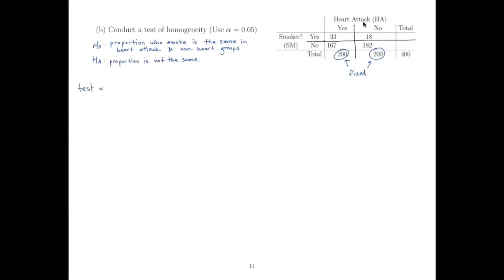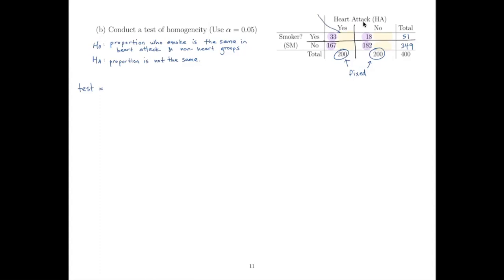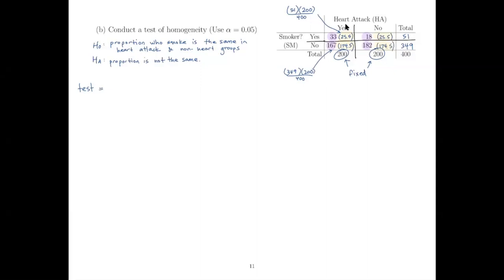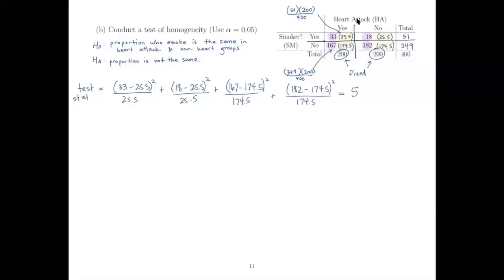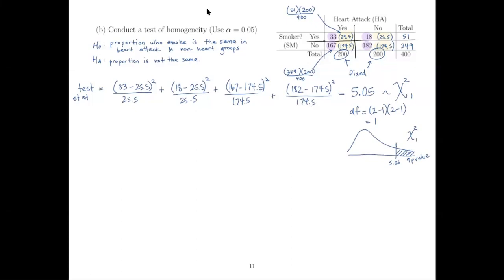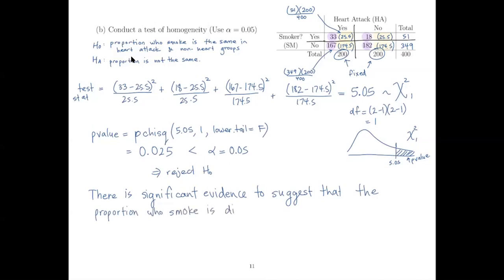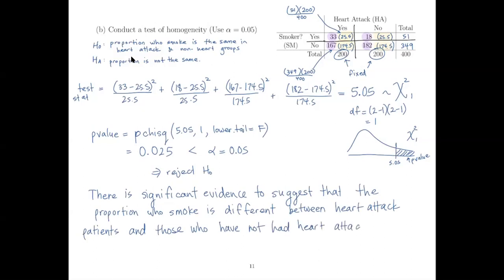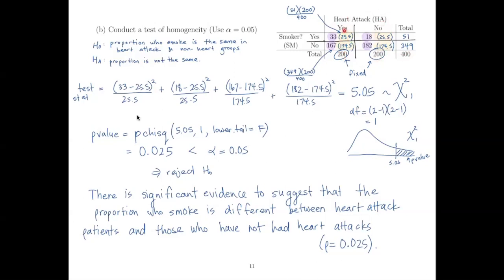Chi-Square - Test of Homogeneity Example